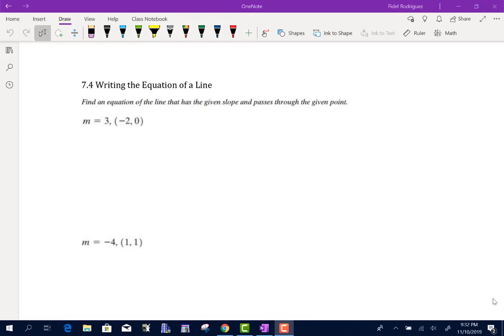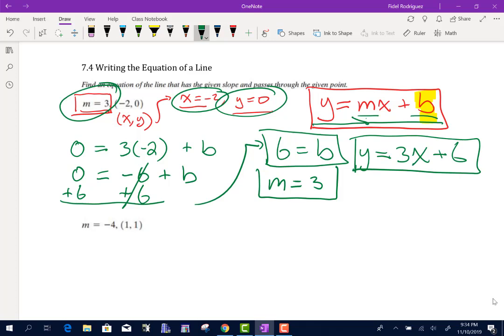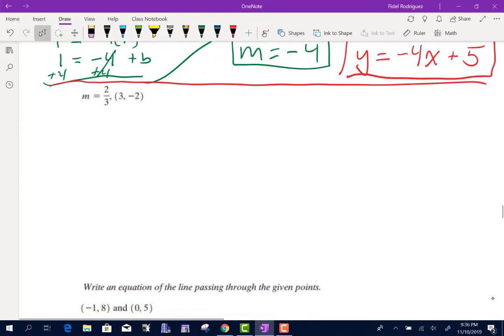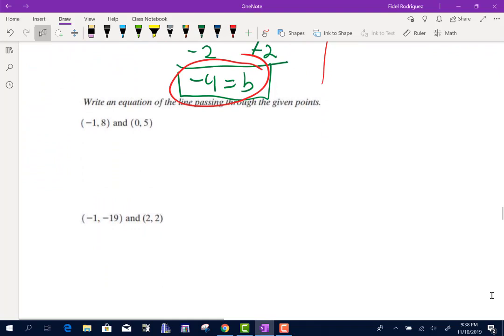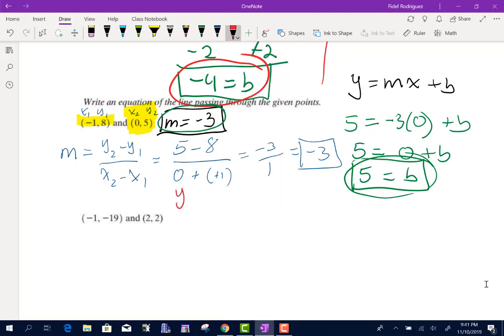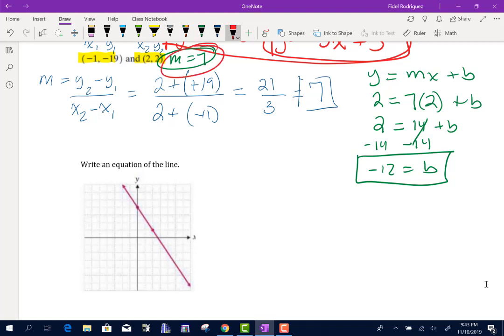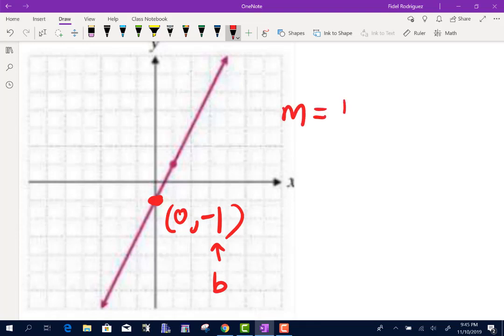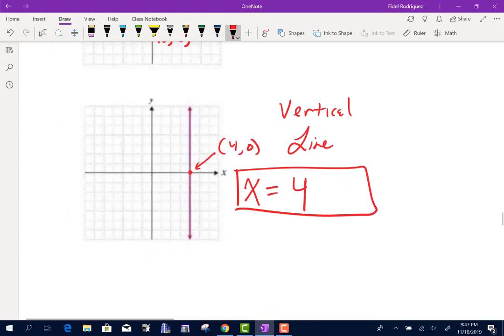7.4 MATH 100